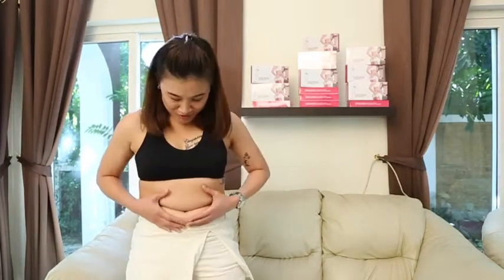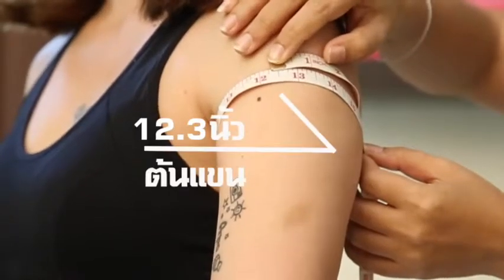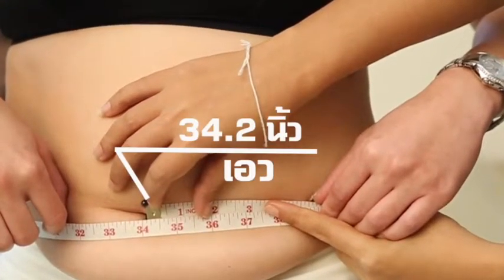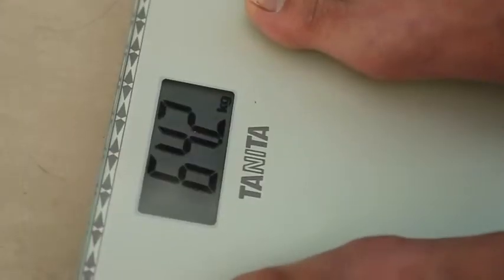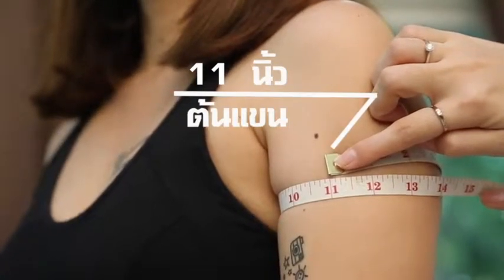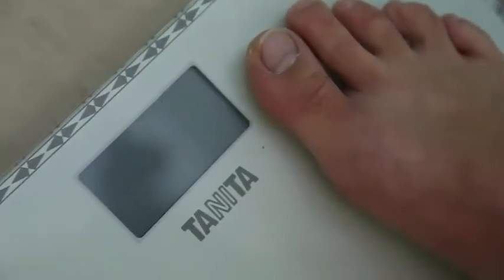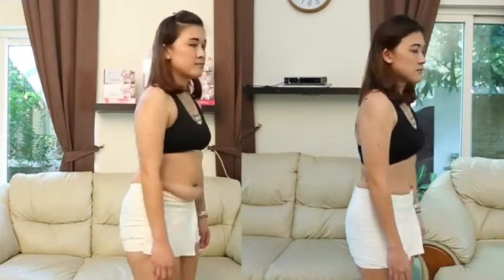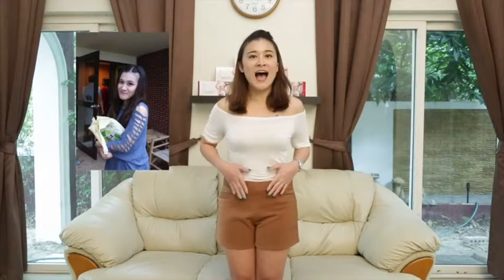Weigh lose supplement ,fat burned, diet food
Do you want to lose weight fast?
If so you should be taking sasunsa Help you be skinny

Here are some fantastic before and after's of our customers using Sasunsa After 45 days

Sasunsa weight lose supplement help

Block - inhibits new fat Into the body

Break - an easier not to eat too much.

Burn - accelerates fat burning. Used in the form of energy

Build - turning fat into muscle. Compact proportions firmware

Bright - was pretty good. The body shabby

ingredient

1. KiOnutrime-CsG is a cationic biopolymer capable of binding negatively-charged molecules like fats, fatty acids and bile acids chiefly, preventing their absorption into the body and instead allowing them to excrete naturally out of your digestive system

2. KiOnutrime-CsG is protonated in the stomach

3. The positively-charged amine functions (-NH3+) of KiOnutrime-CsG will bind to the negatively-charged acid (COO-) of fatty acids and bile acids through ionic bonding.

4. Consequently, a film envelopes the fatty substances forming a gel that cannot be absorbed by your digestive system. It passes straight through and is then naturally excreted.

Sasunsa delivers the supplement in berry-flavoured, easy-to-ingest powder form in small sachets. Just take Sasunsa 15 - 20 minutes before a main meal everyday (only 1 sachets a day)!

Our price
2 boxes $68 per box or $136 all together
3 boxes $60.66 per box or $182 all together
4 boxes $57.50  per box or $230 all together

Here are some fantastic before and after's of our customers using Sasunsa for up to a minimum of 6 weeks!

Products will be packaged and posted within 2 working days. Postage will be via Australia Post with their prepaid satchels. We will combine multiple orders.

We strive for good service!